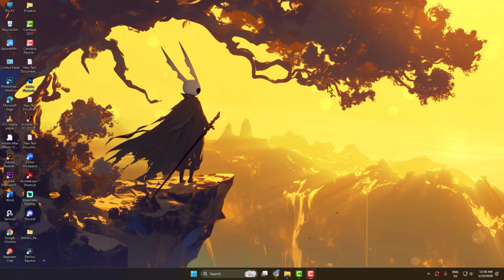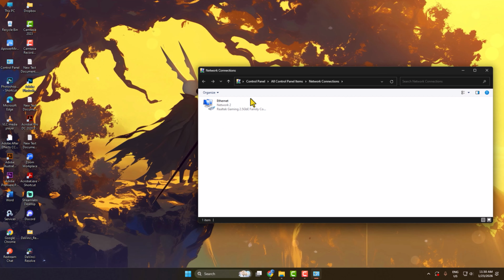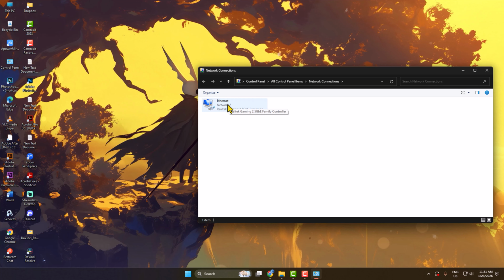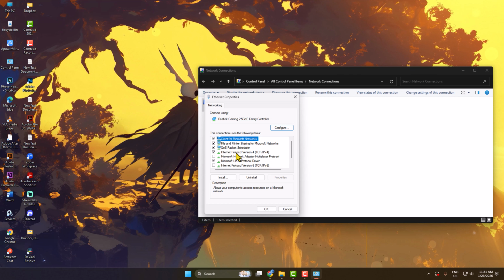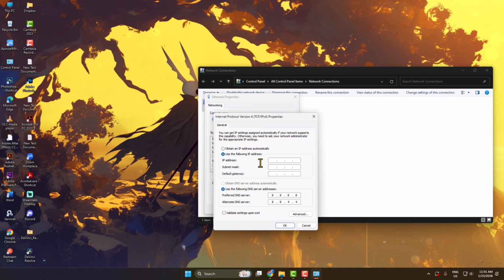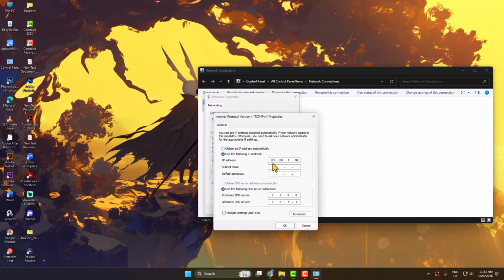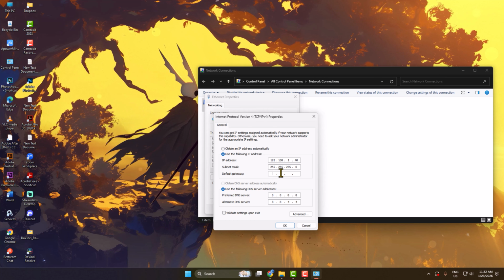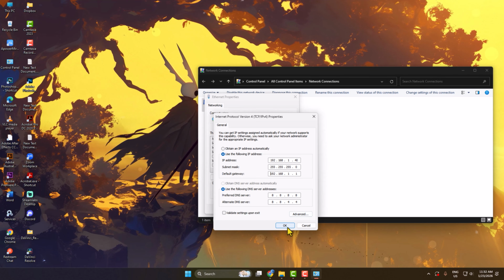How to Change Your IP Address on PC (2026)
Want to change your PC’s IP address quickly and safely? 🖥️🌐 In this video, you’ll learn how to change your IP address on Windows easily. Follow this step-by-step guide to manage network settings, protect your privacy, and troubleshoot connectivity issues! ✨🔧

Change your IP address on PC in just a few clicks! 🚀📱